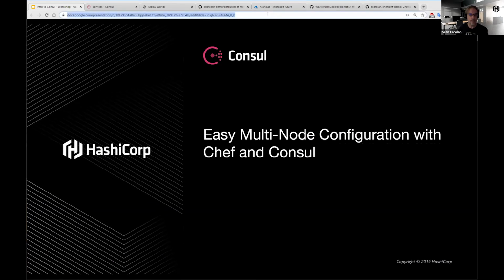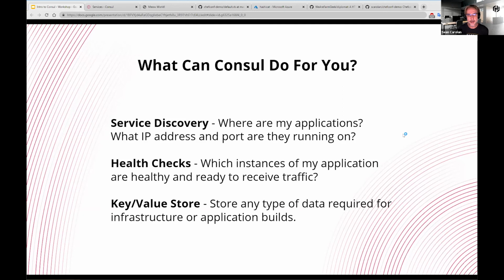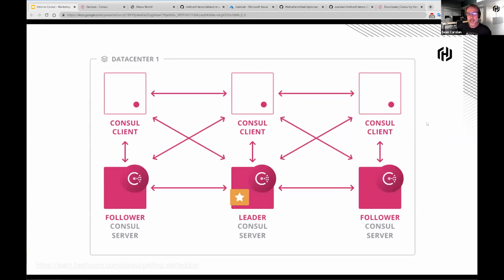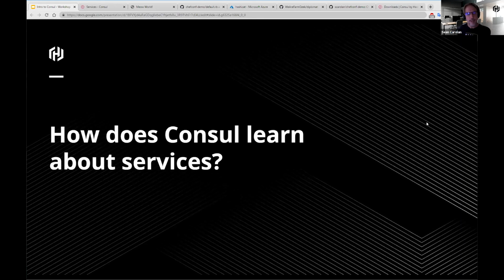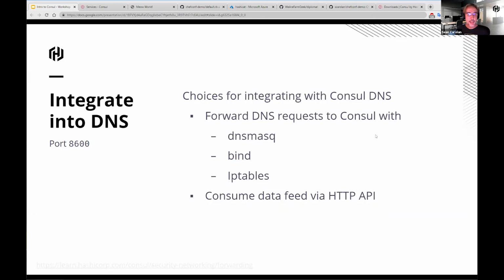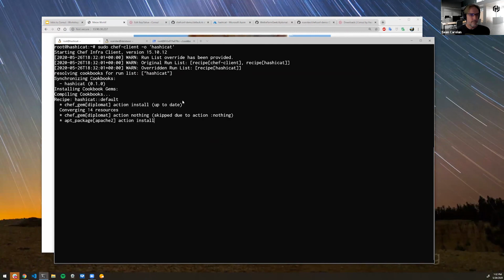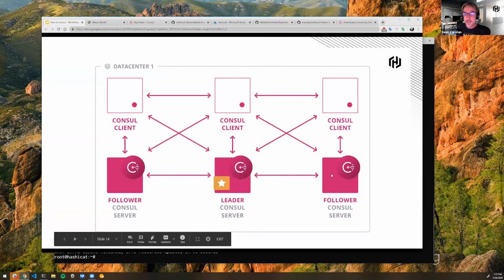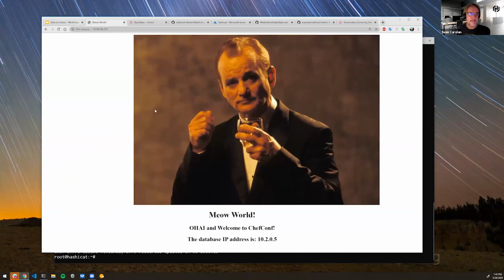Easy Multi-Node Configuration With Chef And Consul (ChefConf Online, June 2020)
One of the questions Chef users often ask is "How can I orchestrate Chef runs across multiple nodes, where node A depends on something that happens on node B." The standard solution has been to store the data temporarily on the Chef server where the dependent nodes can reach it.

Instead of a kludgy workaround that passes state data between machines, what if you had an always on, always up-to-date service catalog showing the IP address, port and health of every service on your network. You can even store arbitrary data in Consul for Chef to consume during runs.

Take the hassle out of multi-node configuration management with Consul and Chef.

SPEAKERS: Sean Carolan, Senior Technology Specialist
HashiCorp